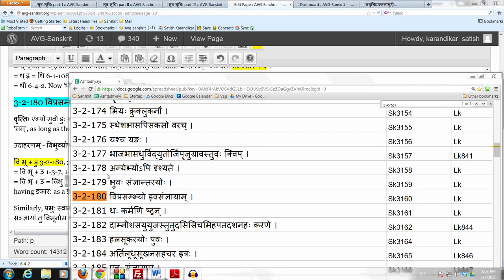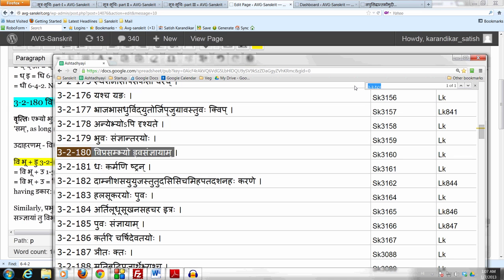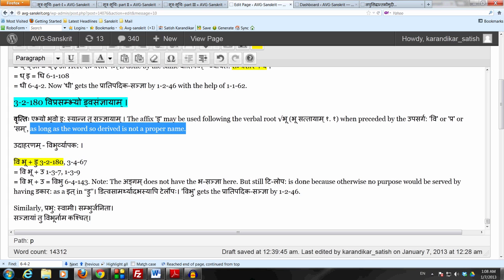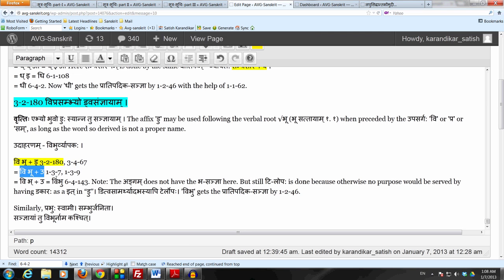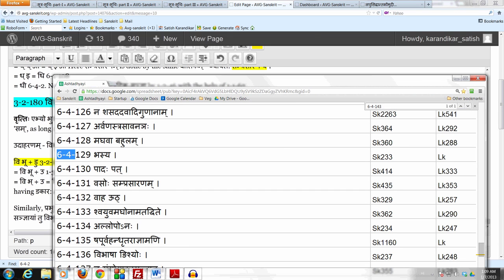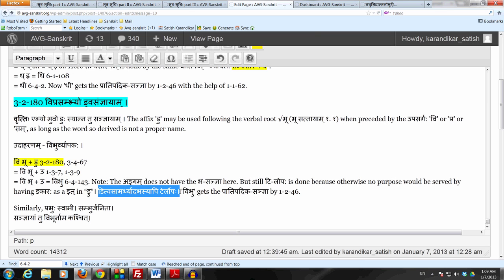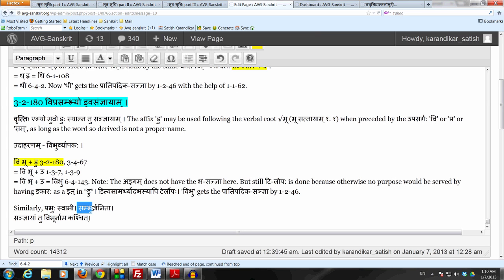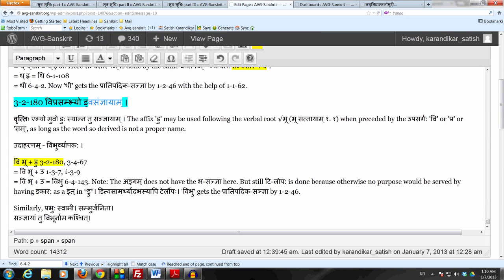Panini Sutra 3-2-180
3-2-180 विप्रसम्भ्यो ड्वसंज्ञायाम् ।

वृत्तिः एभ्यो भुवो डु: स्यान्न तु सञ्ज्ञायाम् । The affix 'डु' may be used following the verbal root √भू (भू सत्तायाम् १. १) when preceded by the उपसर्ग: 'वि' or 'प्र' or 'सम्', as long as the word so derived is not a proper name.

उदाहरणम् -- विभुर्व्यापक: ।

वि भू + डु 3-2-180, 3-4-67
= वि भू + उ 1-3-7, 1-3-9
= वि भ् + उ = विभु 6-4-143. Note: The अङ्गम् does not have the भ-सञ्ज्ञा here. But still टि-लोप: is done because otherwise no purpose would be served by having डकार: as a इत् in 'डु'। डित्वसामर्थ्यादभस्यापि टेर्लोपः। 'विभु' gets the प्रातिपदिक-सञ्ज्ञा by 1-2-46.

Similarly, प्रभु: स्वामी। सम्भुर्जनिता।
सञ्ज्ञायां तु विभूर्नाम कश्चित्।